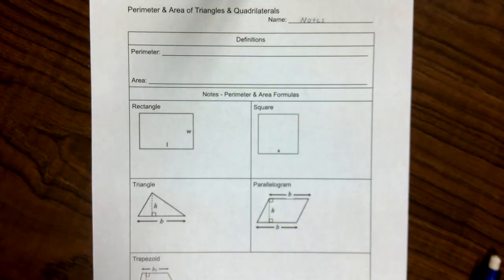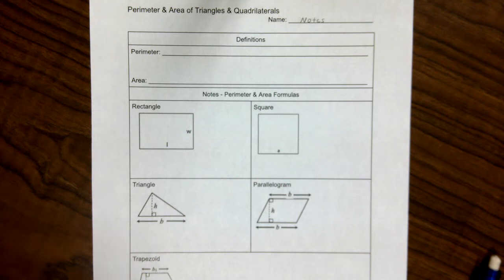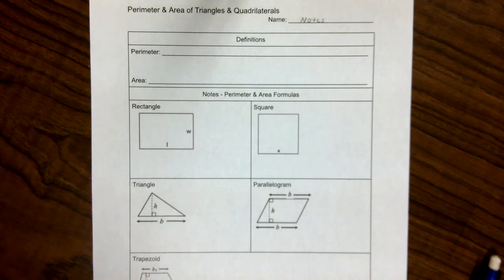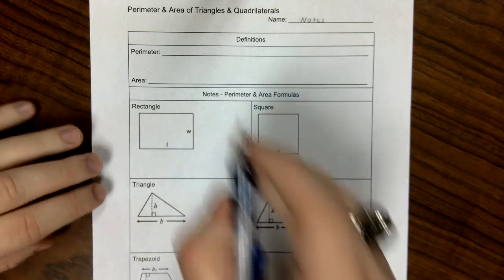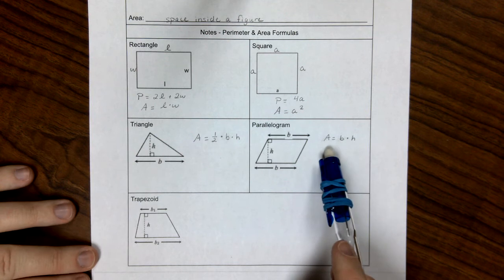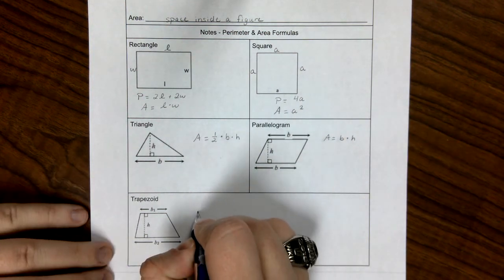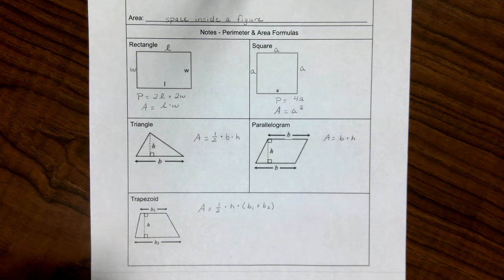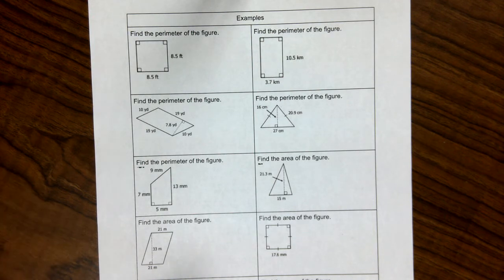Perimeter & Area of Triangles & Quadrilaterals